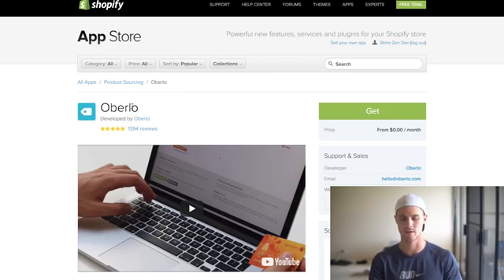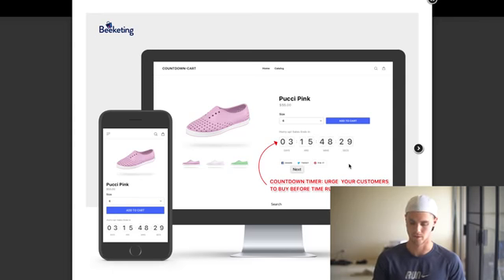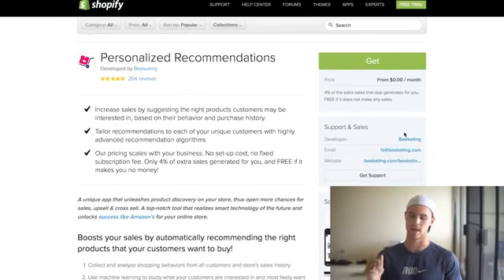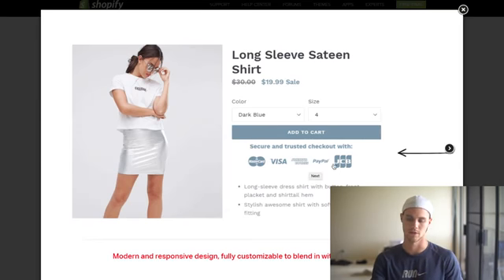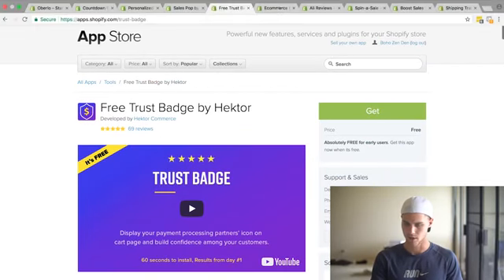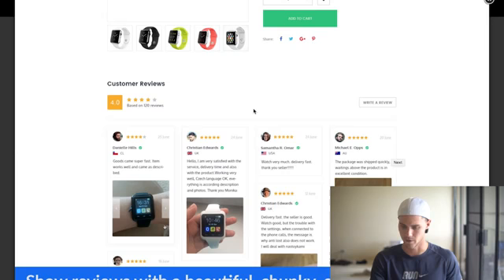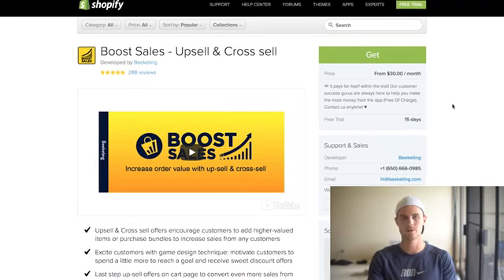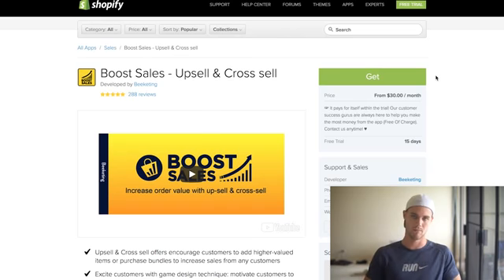The Top 10 Best Shopify Apps To Increase Sales Most are FREE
Top 10 Best Products On The Market